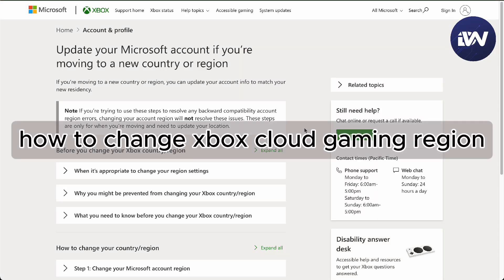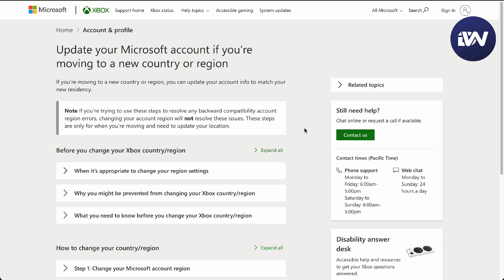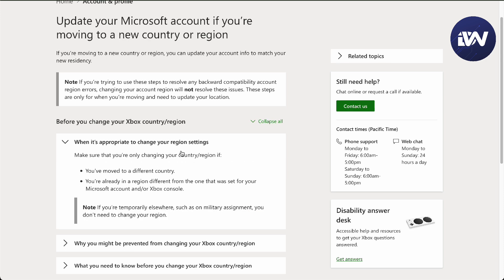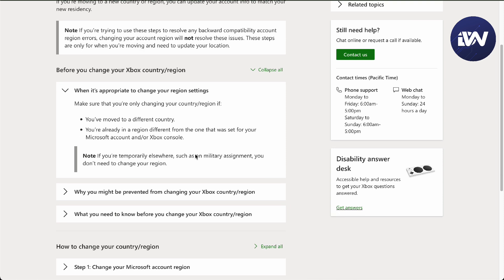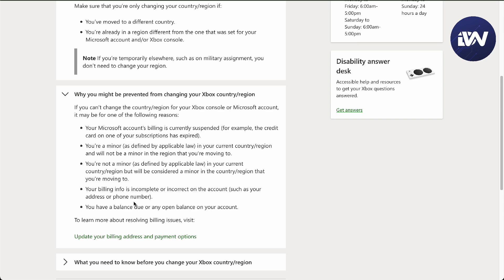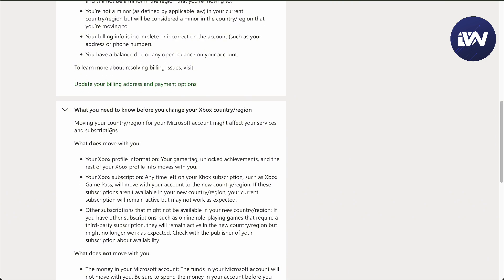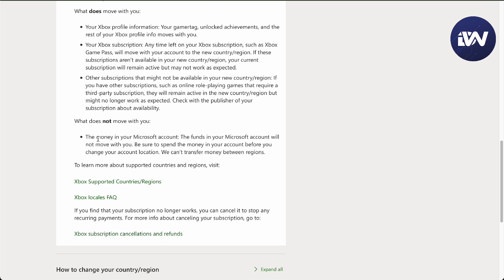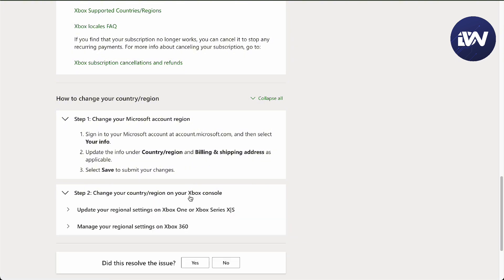How To Change Xbox Cloud Gaming Region (Best Method)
How To Change Xbox Cloud Gaming Region